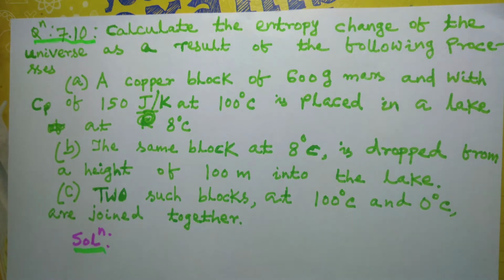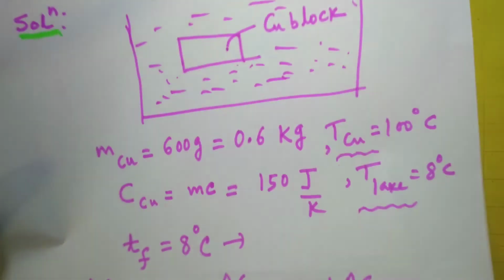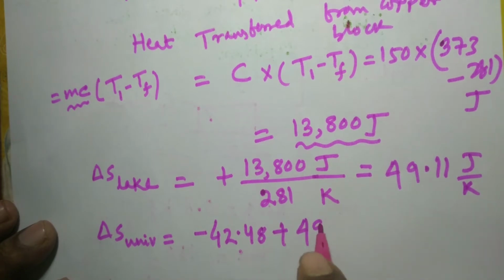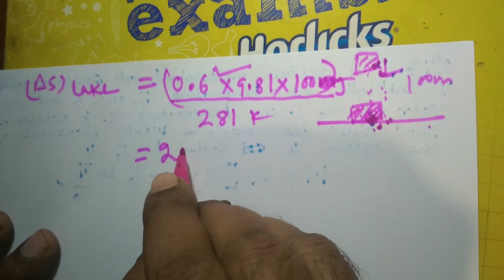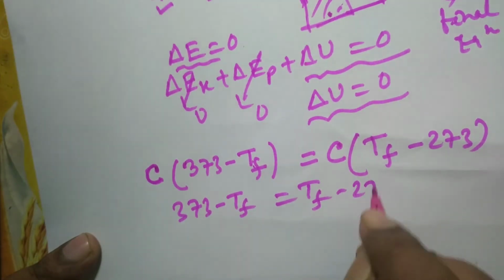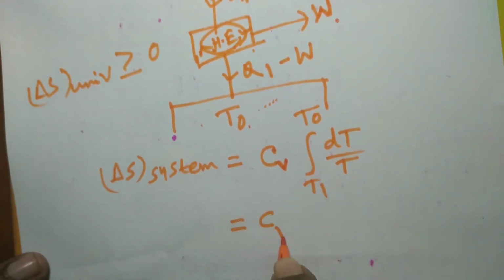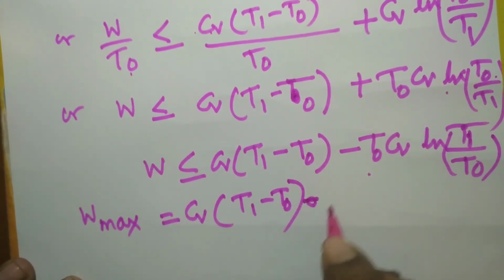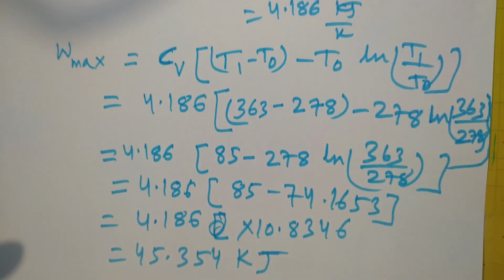P.K. NAG PROBLEMS Q 10 To Q 12 Of Chapter 7 On Entropy |Thermodynamics For GATE And ESE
P.K.NAG PROBLEMS OF CHAPTER 7  ON ENTROPY |Thermodynamics For  GATE And ESE|
In this video lecture 3 questions of chapter 7 of p.k.nag's Engineering Thermodynamics have been discussed. Qn 10 to Qn 12 have been discussed.
chapter 7